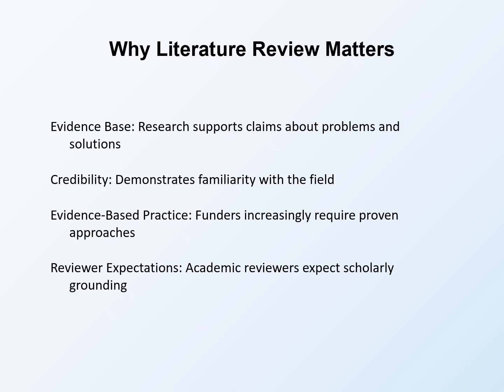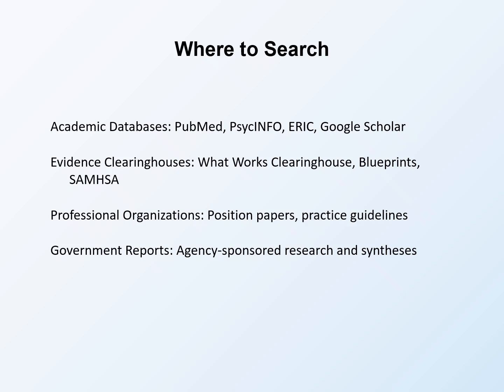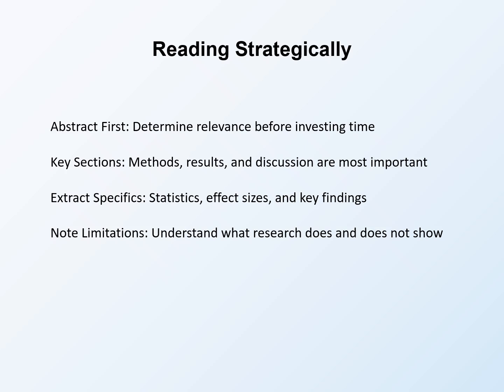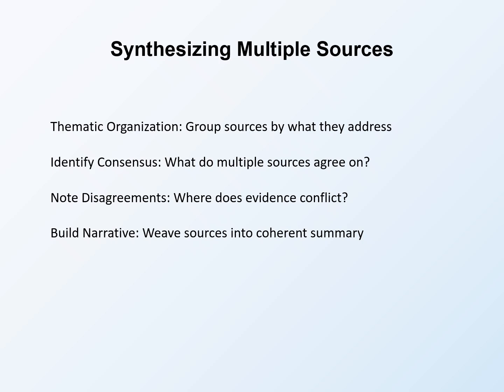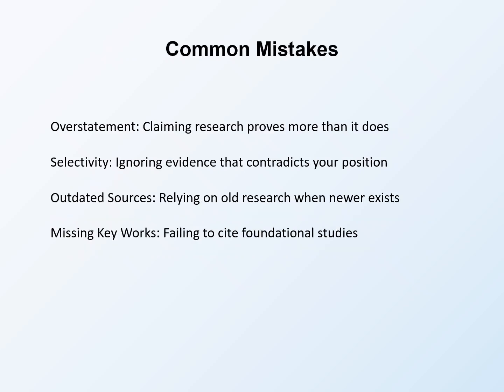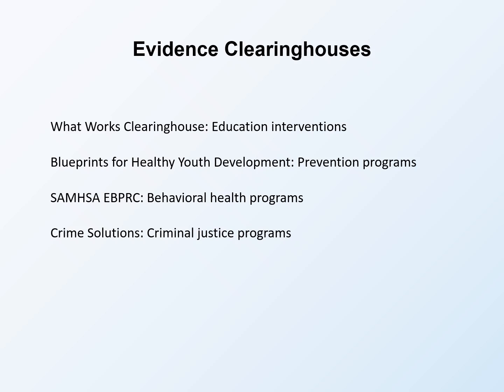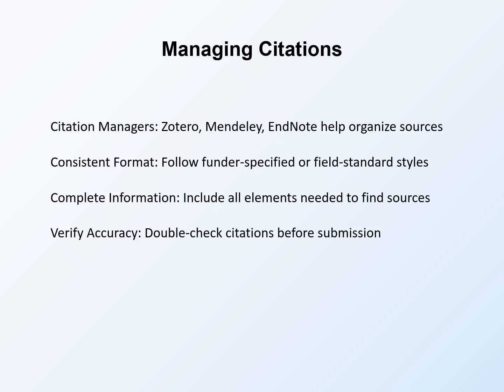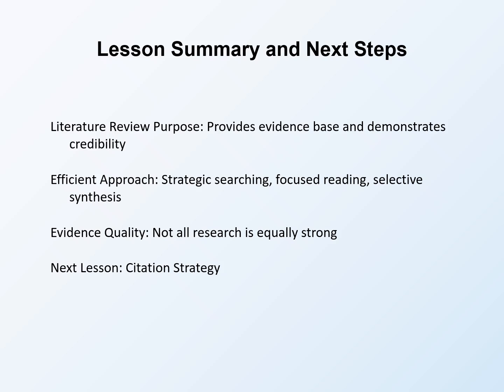Literature Review Fundamentals in Grant Proposal Writing (3.6)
Literature Review Fundamentals in Grant Proposal Writing (3.6) turns to scholarly evidence after the local and national data.

Lesson 3.6. Earlier lessons gathered local and national data, ran gap analyses and defined the problem. Scholarly literature provides a different type of evidence, and a well-executed review does three jobs at once.

5 Key Facts from This Lesson:
1. It supports your problem documentation with research evidence validating what you identified locally.
2. It establishes that your proposed interventions are evidence-based, grounded in research demonstrating effectiveness.
3. It demonstrates scholarly credibility to reviewers, which matters most for federal grants and foundation proposals read by academics.
4. The lesson covers efficient searching, so the review does not expand without limit.
5. It also covers reading strategically and synthesizing sources rather than summarizing them one at a time.

Chapters:
0:00 Proving you will not duplicate services
1:17 Why literature review matters
2:44 Meeting reviewer expectations
4:24 Implementation science
5:06 Evidence clearinghouses
6:56 Citation chaining
8:19 Using the results section
9:04 Not overstating evidence
11:07 Synthesis for grant writing
12:33 Starting with what is known